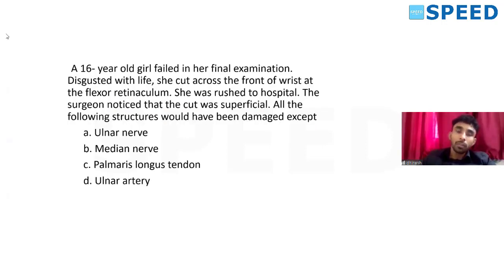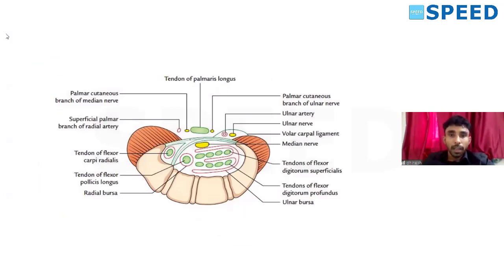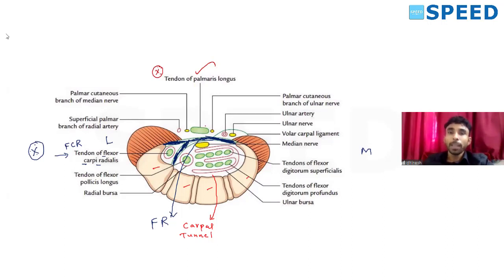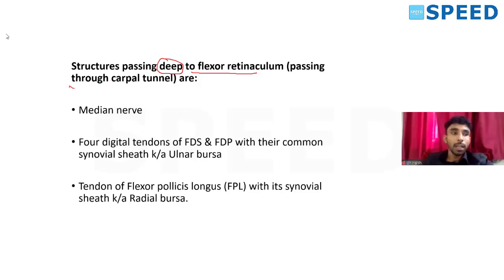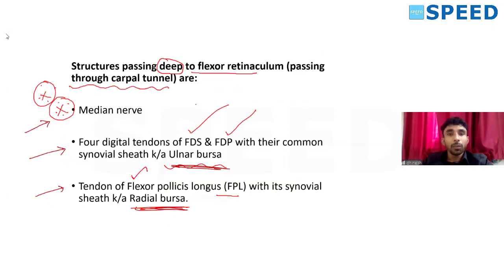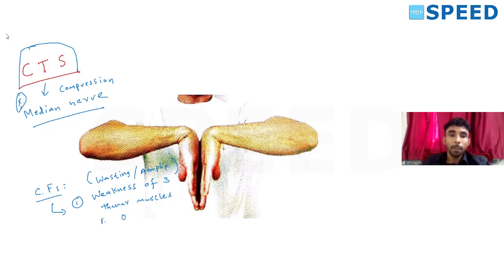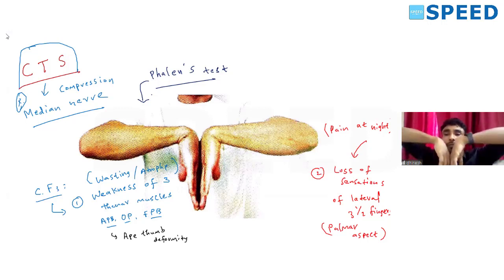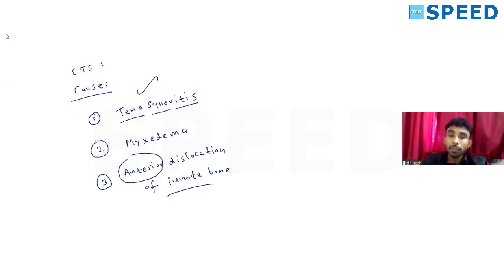INI-CET PG “Expected Question” Anatomy - D1 By Dr.Dhinesh Kumar. SPEED